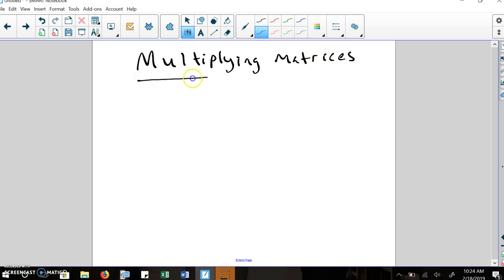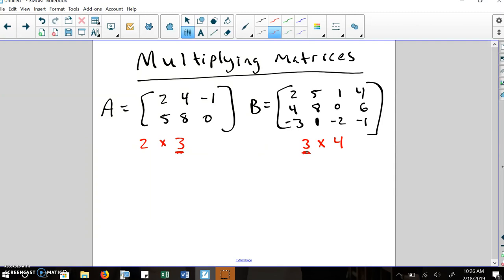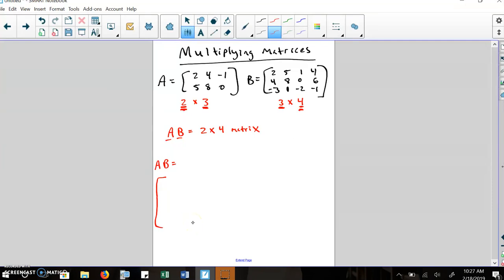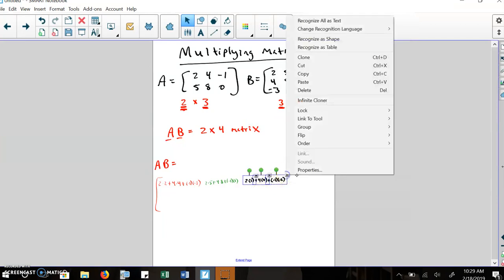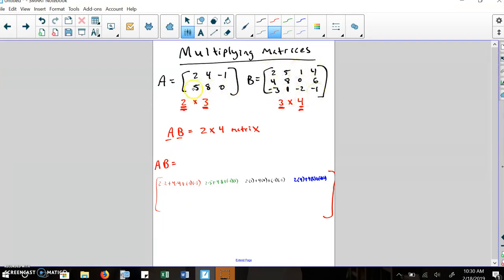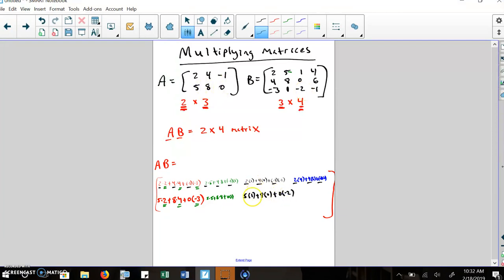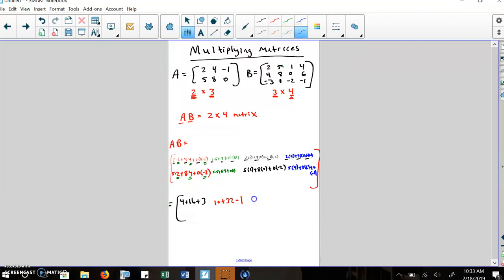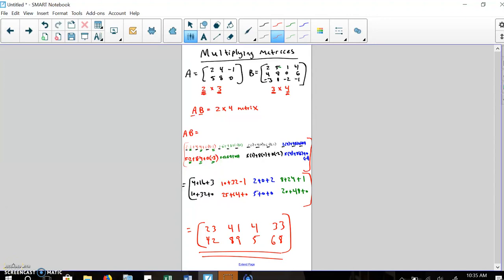7.1: Intro to matrices (2)